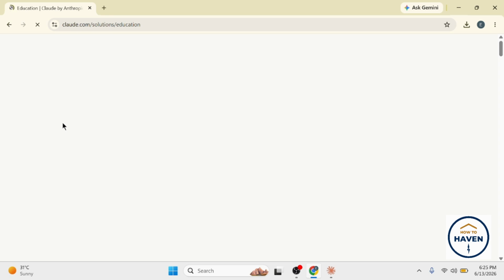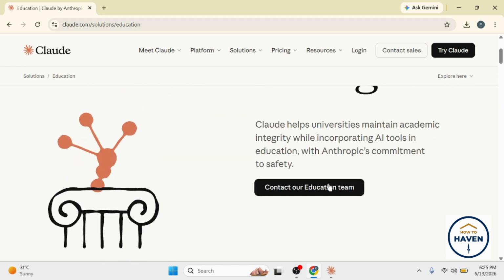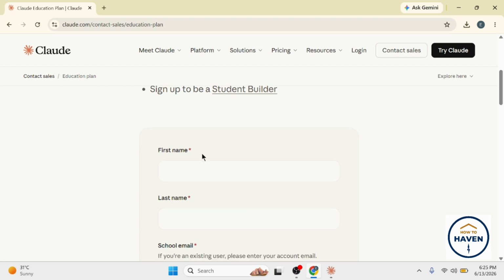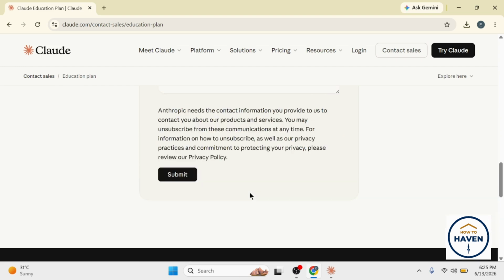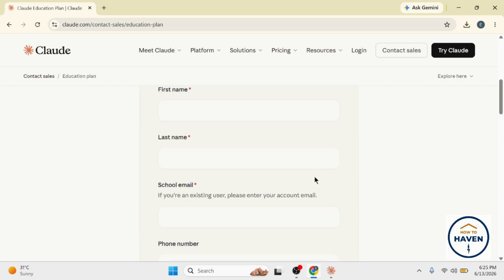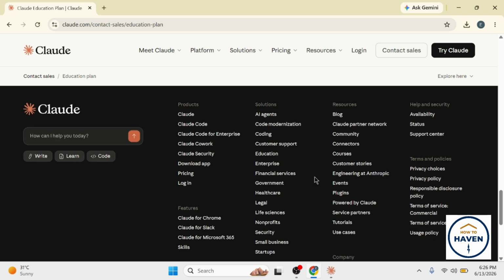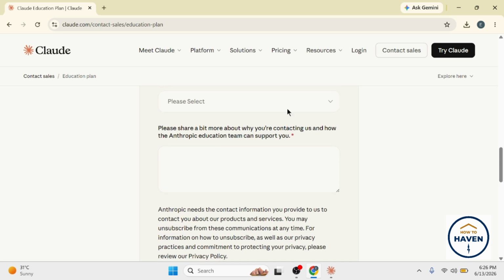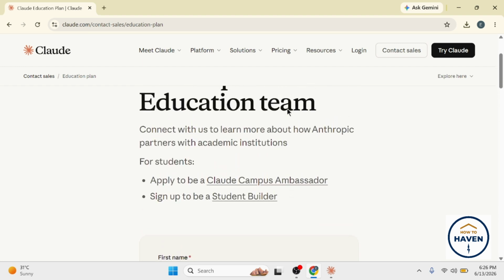How To Get Claude Pro For Free With UNLIMITED prompts 2026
Learn how to get Claude Pro for free or check if you qualify for any free trials, student offers, or promotions. This quick tutorial shows where to look, what options may be available, and how to access Claude Pro without paying full price.